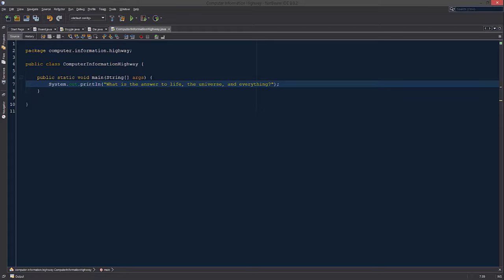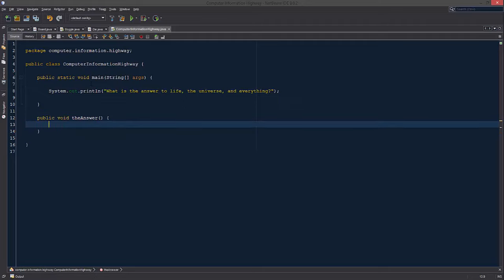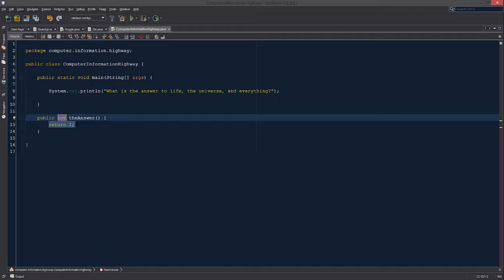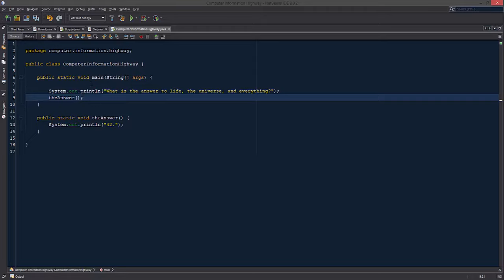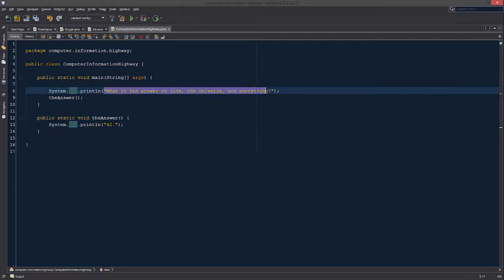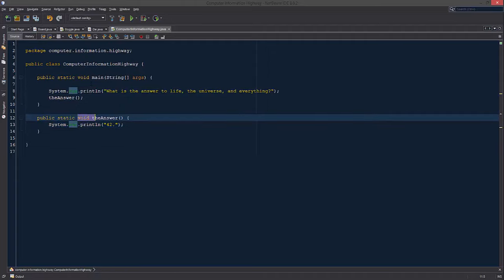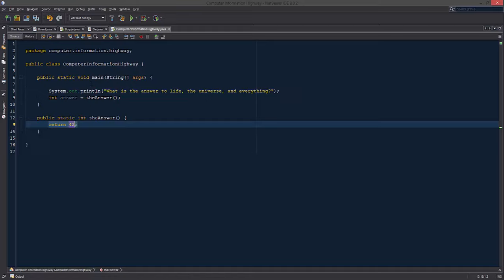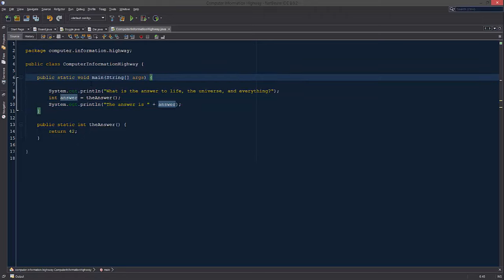Java Programming Tutorial 13: The Answer to Life, The Universe, and Everything Pt 1